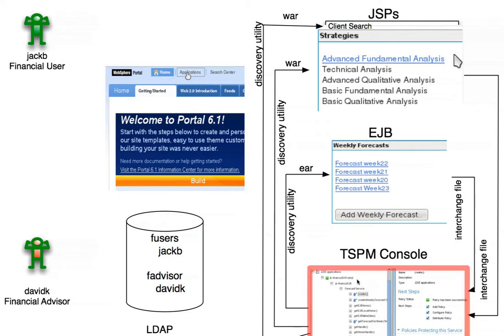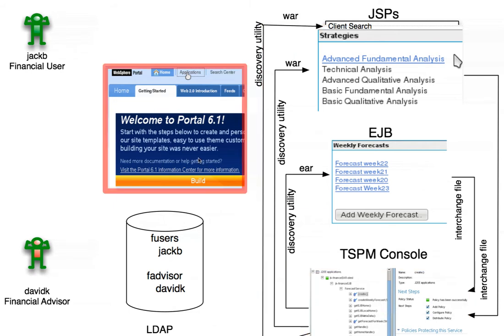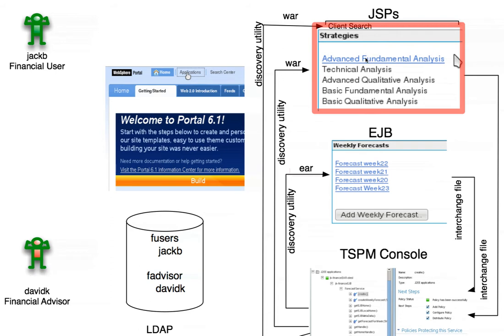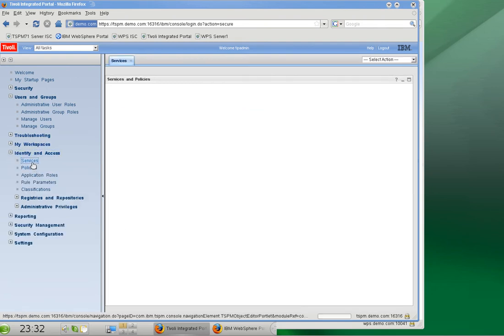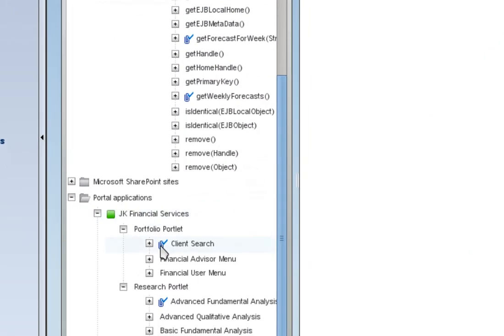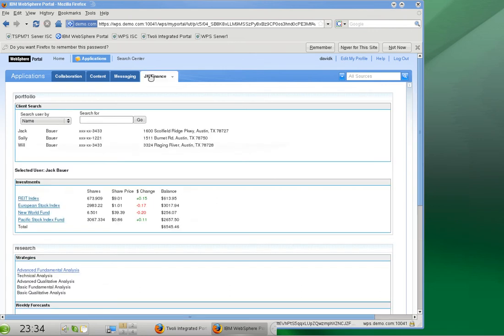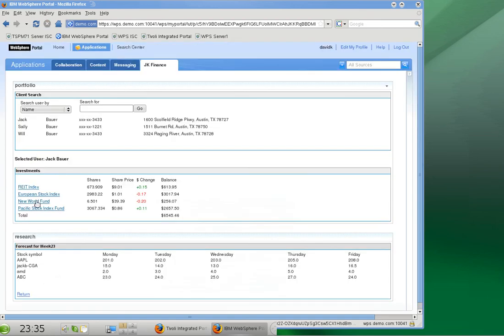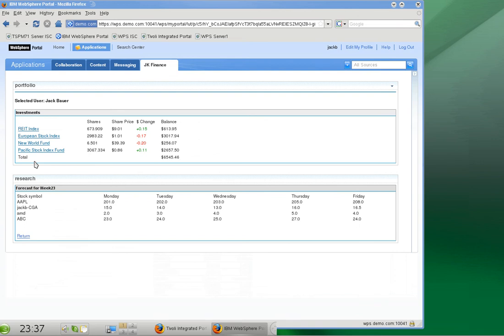TSPM JSPs and EJBs.mov